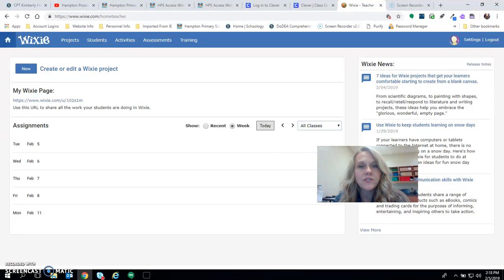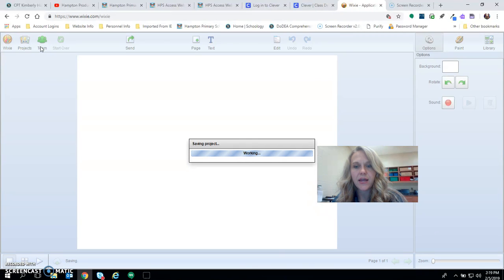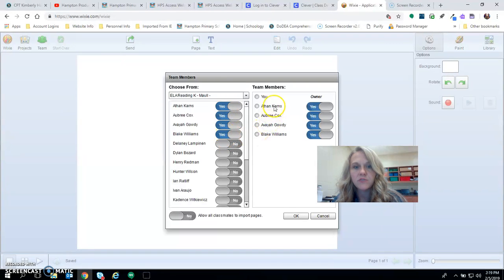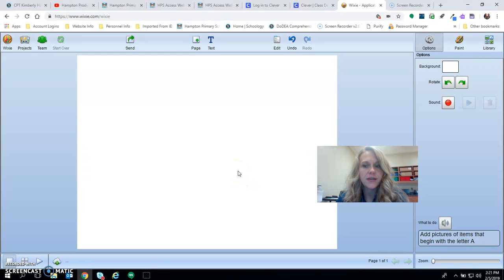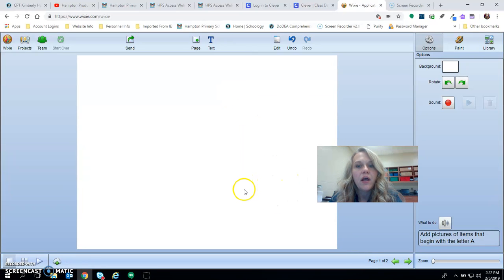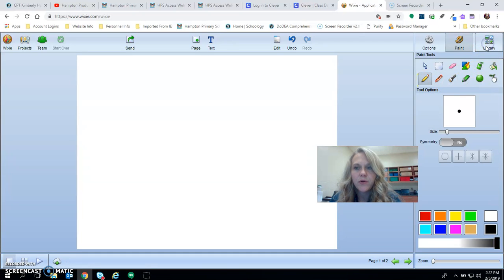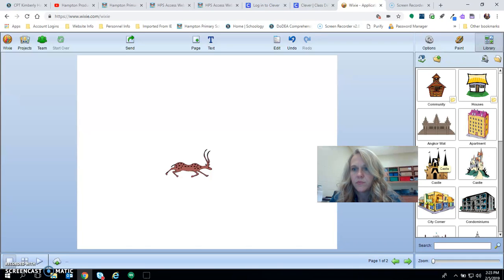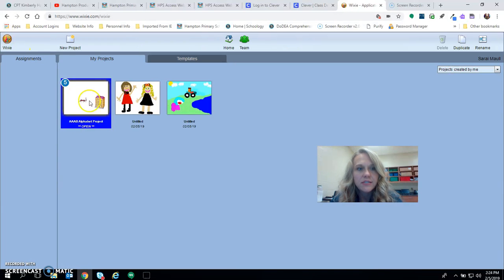Wixie Team Projects